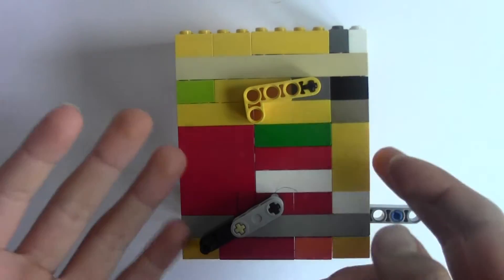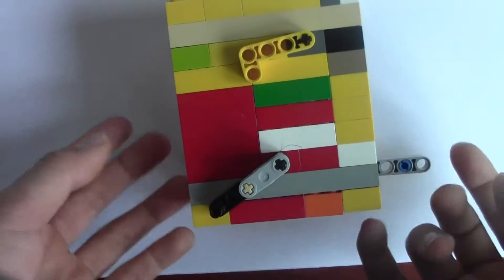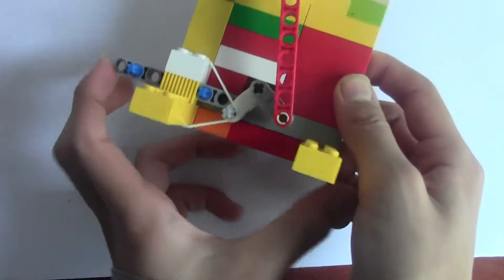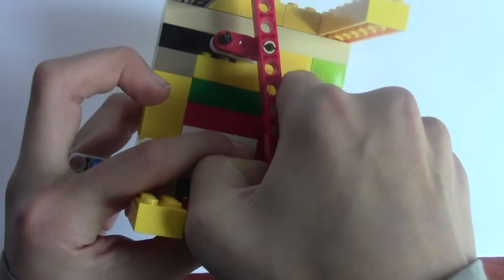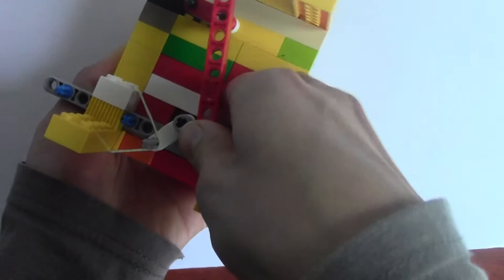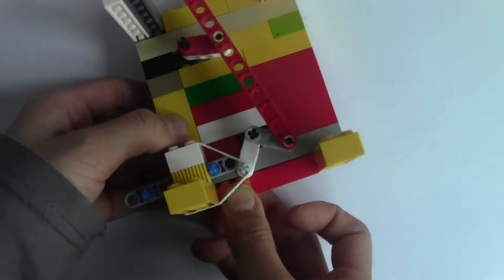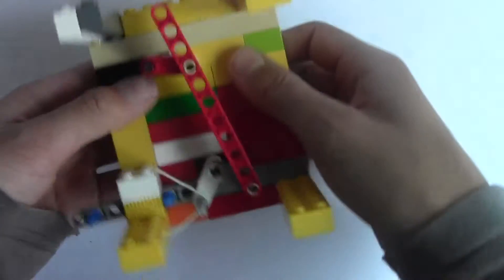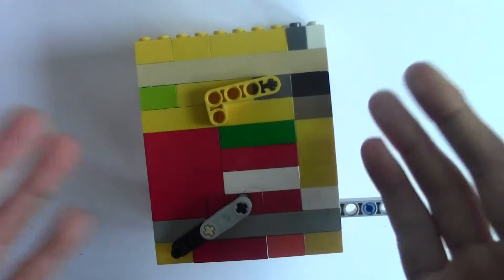Pinball Machine V2 Flipper Mechanism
A very simple mech can do something amazing!